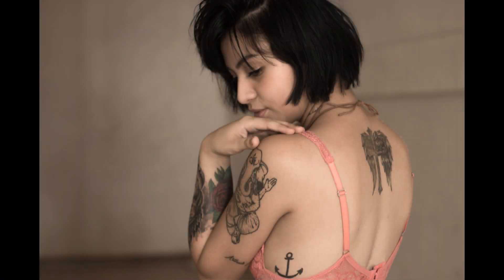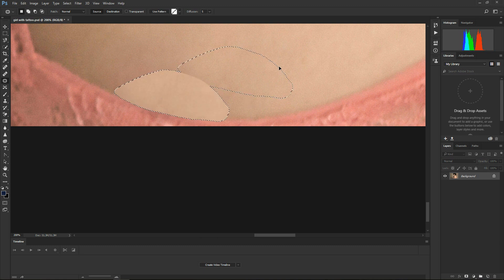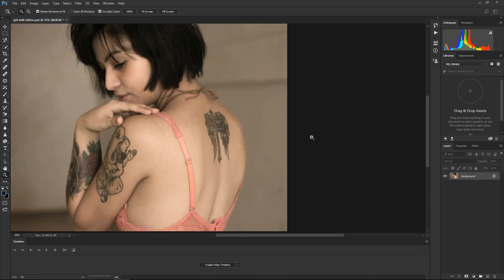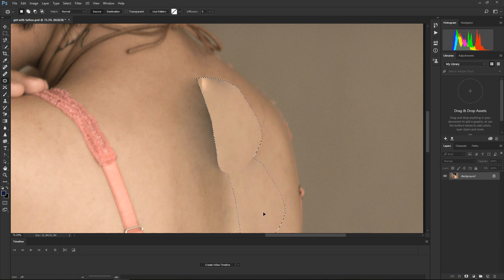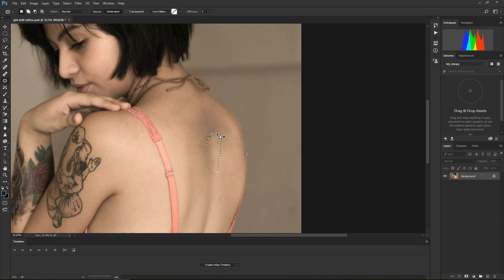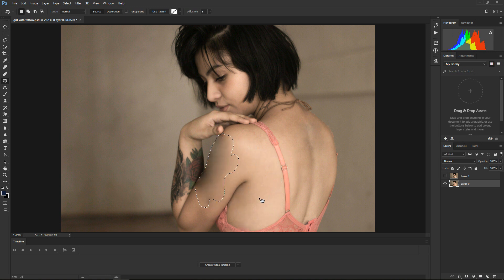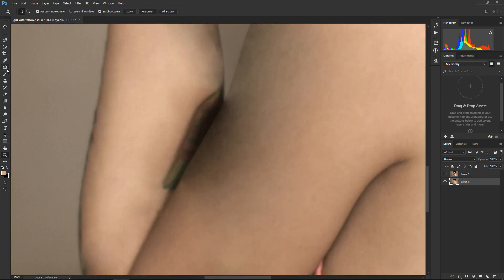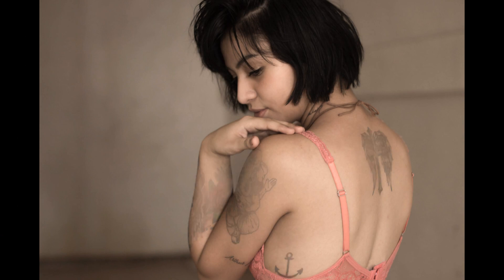How to remove a tattoo with Photoshop.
How to easily remove a tattoo using Photoshop.

Hi there,  in todays step by step Photoshop Tutorial I will show you how to remove a tattoo from a persons skin without the need for laser or that other one... Pain!!!

In this tutorial we will be removing the tattoos from this girls back, arm and side.

This easy tutorial will make use of the patch tool with content aware option, the blur tool and the paint brush tool.

The image I've for this one once again comes from Pexels.

This is when you fire up Photoshop and get to the editing.
The techniques I use in the video can be accomplished by absolutely anyone, the key to editing anything with Photoshop is to take your time and always remember if you make a mistake, Ctrl Z is your friend.

The GladMinds website is live.

Artist - This video is not endorsed by the artist.